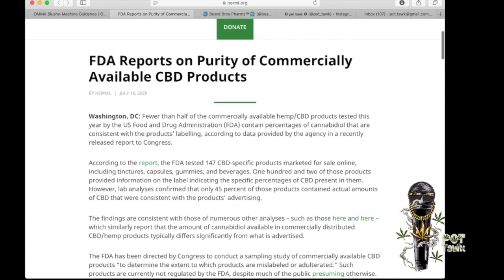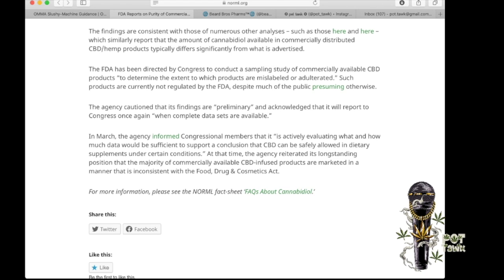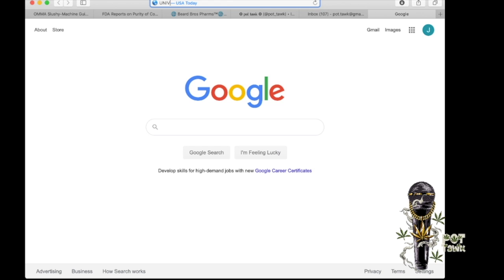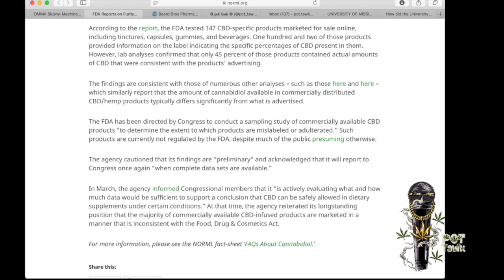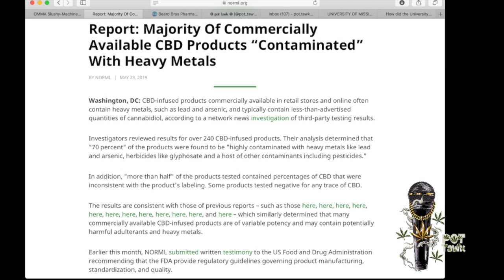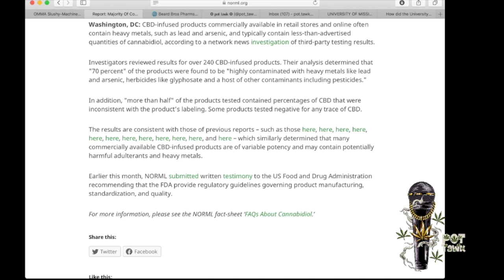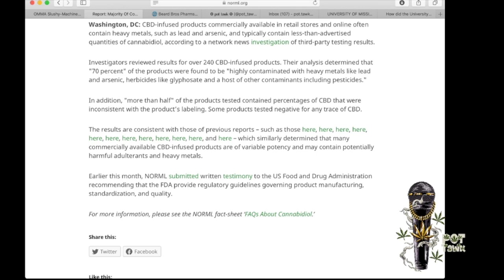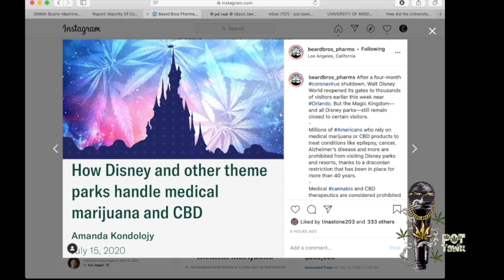Pot Tawk - 003 - Part II: Metal in MOST CBD?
Pot Tawk - Episode 003 (Part II: NEXT 10 MIN OF POT TAWK PODCAST 003)

FDA Reports on Purity of Commercially Available CBD Products.

Majority of Commercially Available CBD Products "Contaminated" with Heavy Metals.